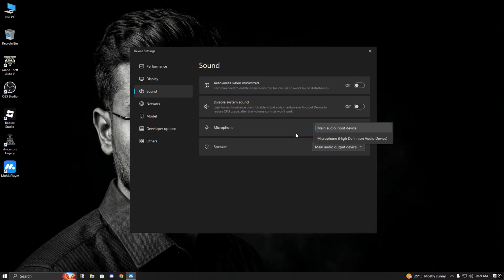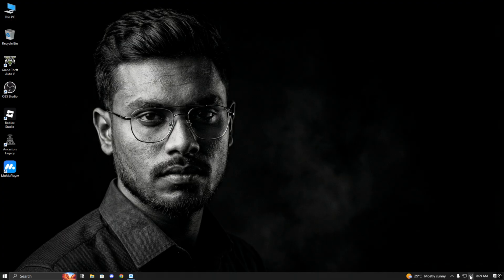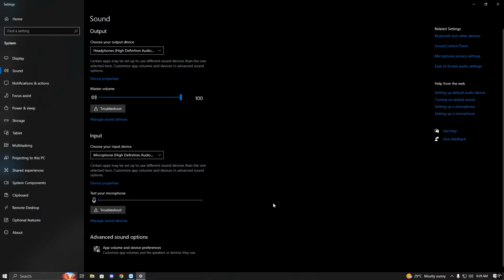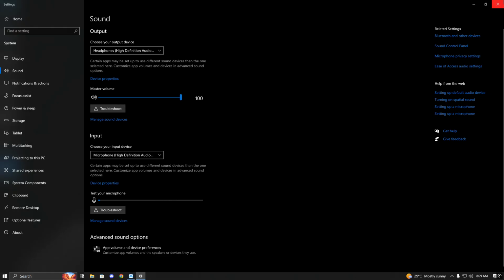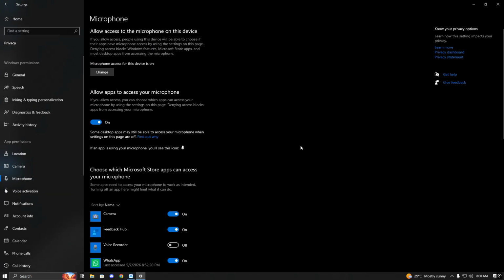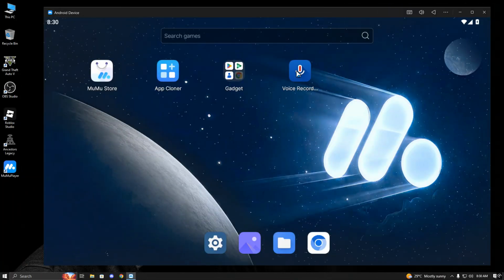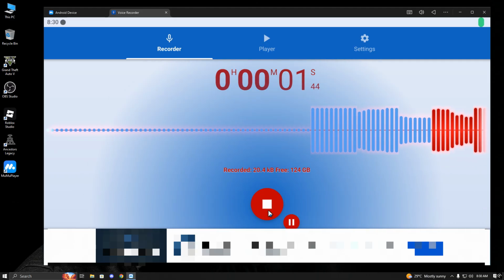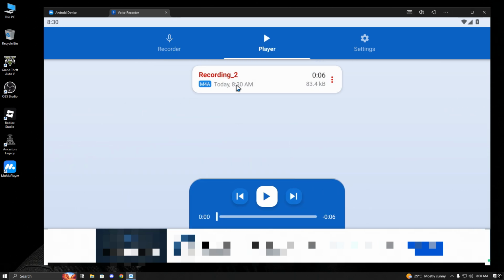How to Set Up Mic on MuMu Player (Easy Guide)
Learn how to set up and enable your microphone in MuMu Player.